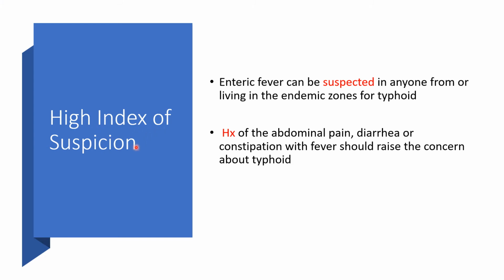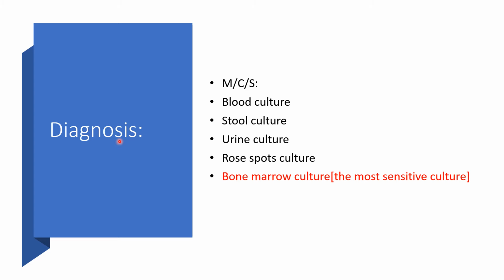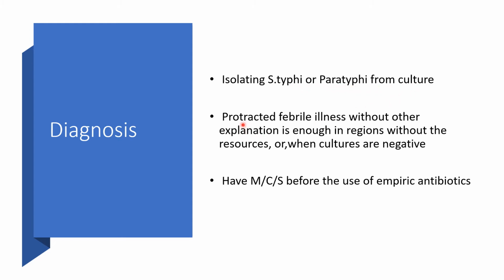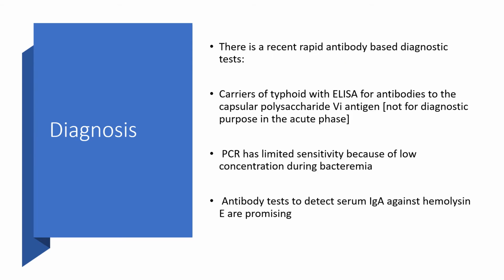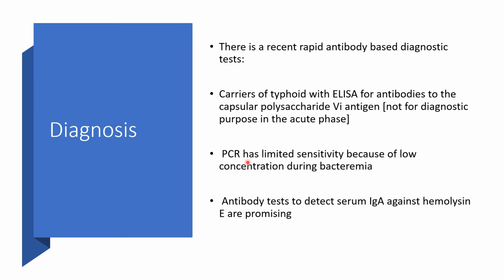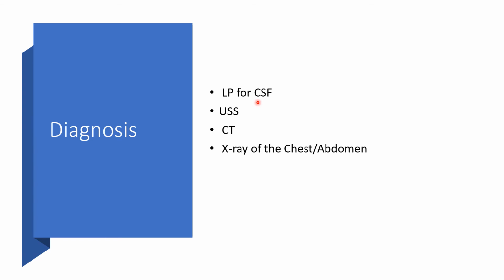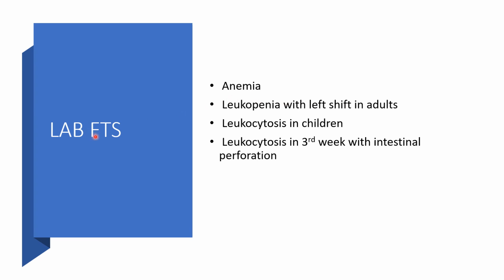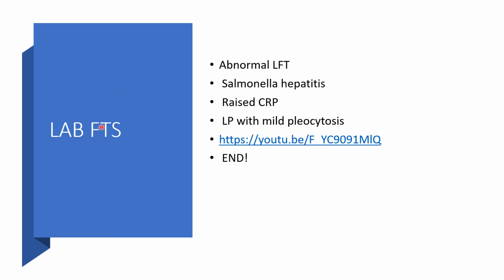TYPHOID DIAGNOSIS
How can we make an accurate diagnosis of Enteric fever i.e. Typhoid and Paratyphoid fever?

It is feasible! Just listen to this.

Enjoy listening!